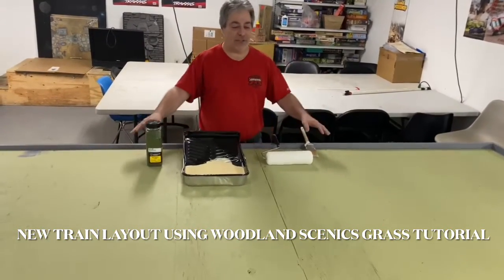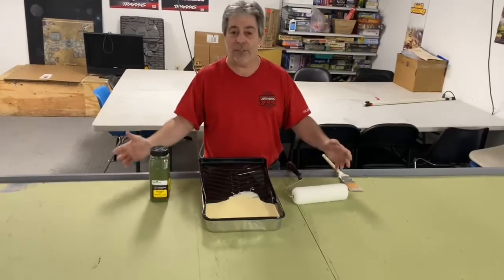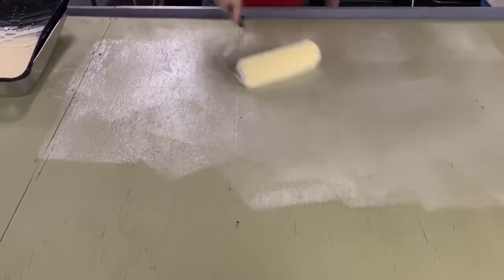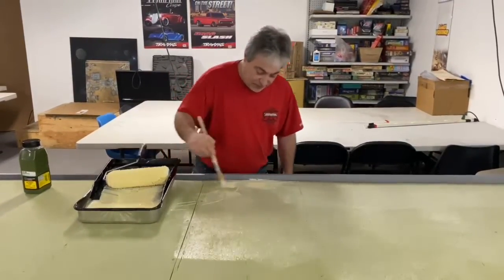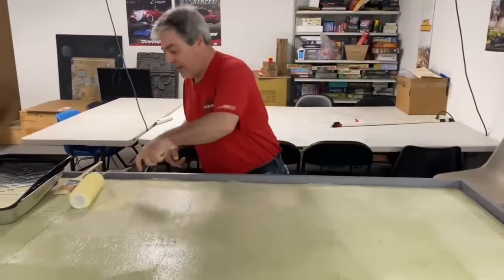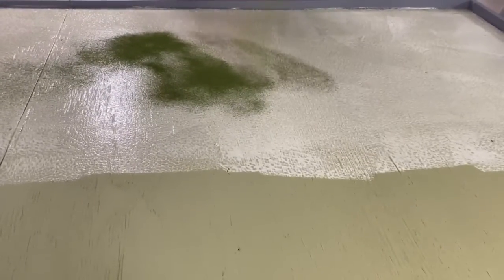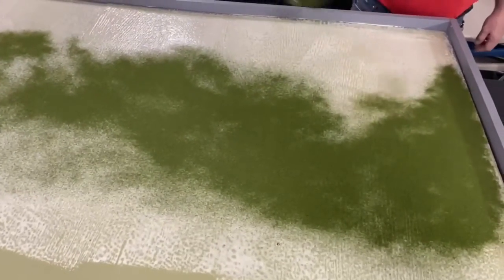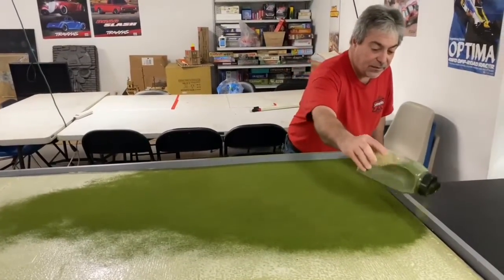Woodland Scenics Grass Tutorial for Train Layout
In this video, I show how to glue Woodland Scenics grass onto a newly painted ping pong table to create a realistic grassy surface.

This method is great for:
Model scenery
Tabletop gaming
Dioramas
Custom hobby tables

I walk through the adhesive choice, application technique, and tips for getting even coverage and a clean finish.

If you’re working with Woodland Scenics materials and want your grass to stay put and look natural, this simple process works great.